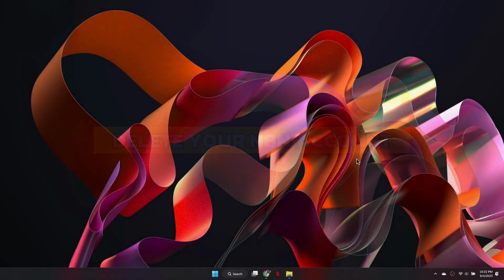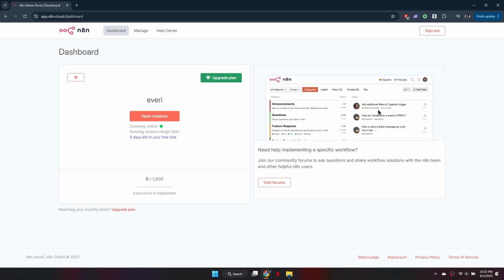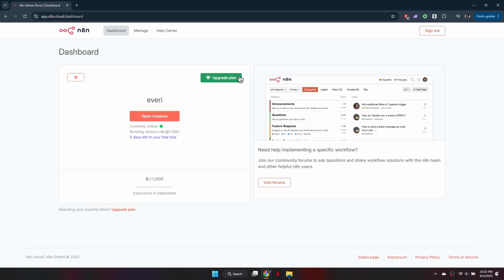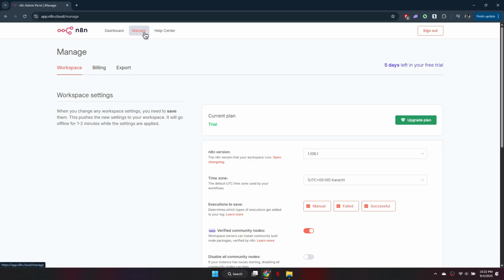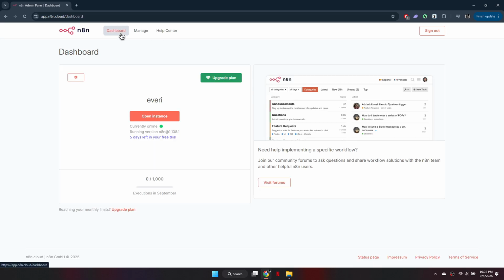How To Delete Your n8n Account (Easy 2025 Guide)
How to Delete N8n Account 2025 Guide

In this video, you’ll learn how to delete your n8n account step by step in 2025. I’ll guide you through the latest n8n platform settings so you can easily remove your account when it’s no longer needed. This tutorial is perfect for beginners and advanced users who want to manage their automation tools efficiently.